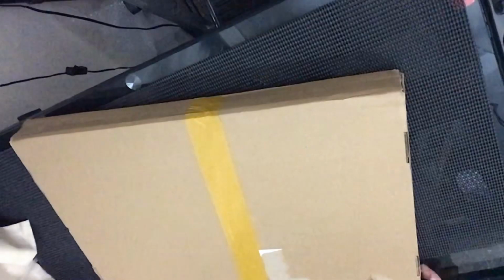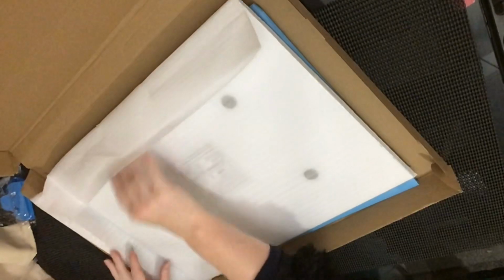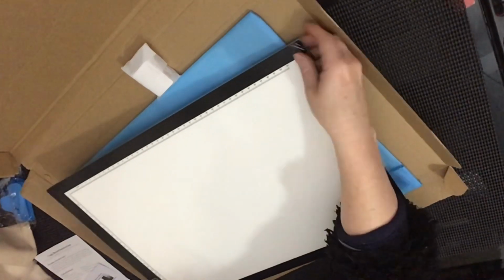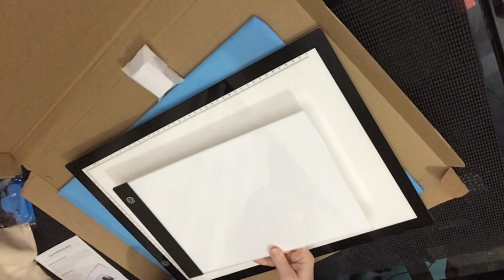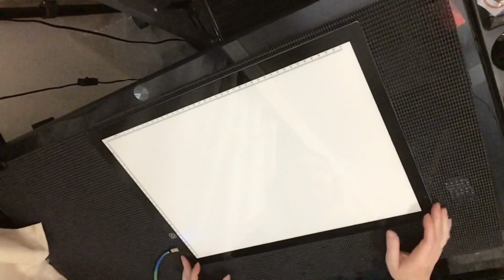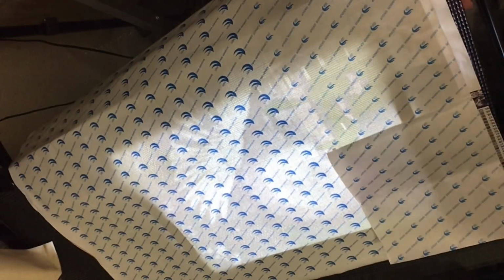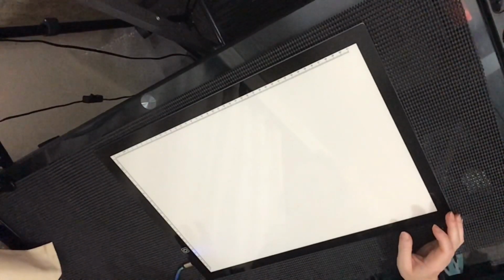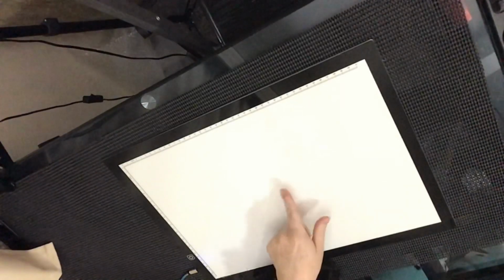Unboxing from EBay light board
Unboxing my new A3 light board I got of EBay for my big diamond painting projects